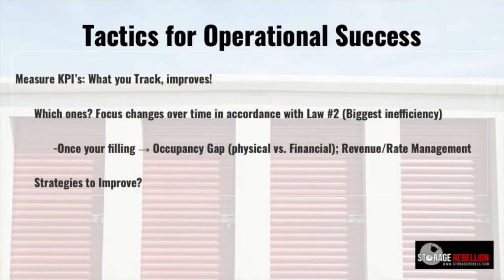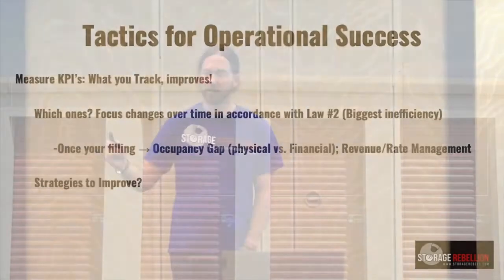Occupancy Cap | Self-Storage Investing Tips